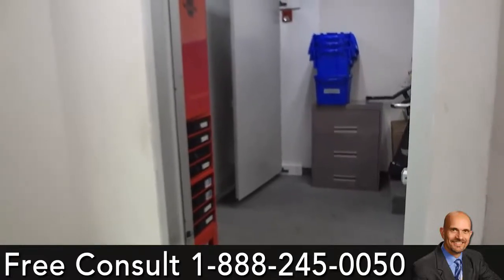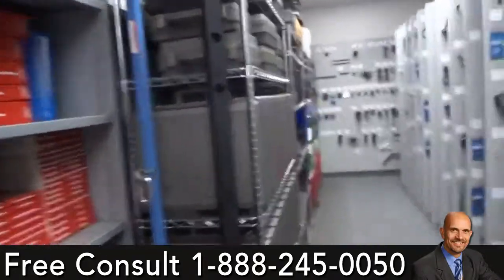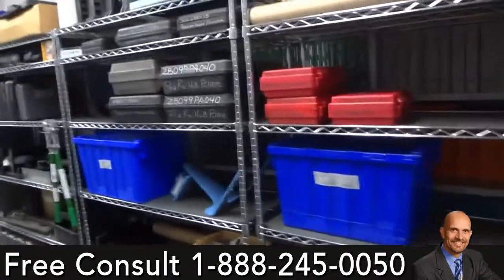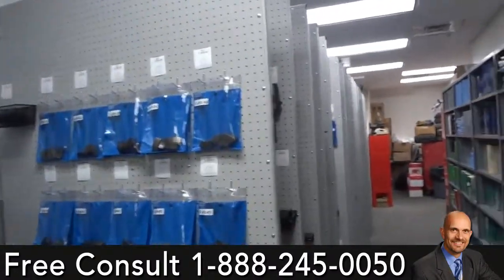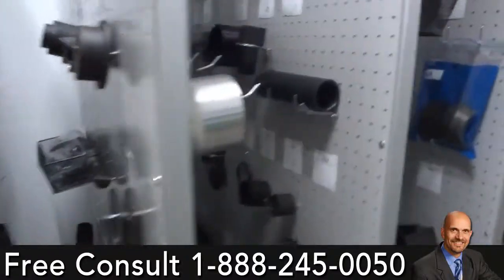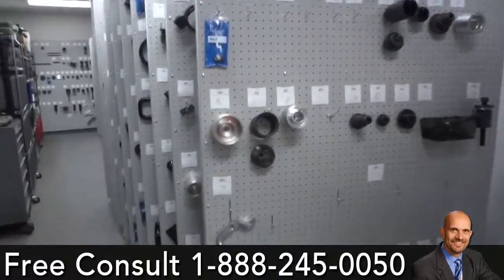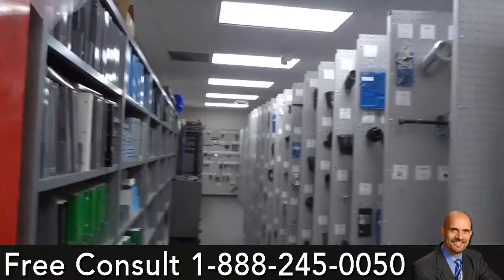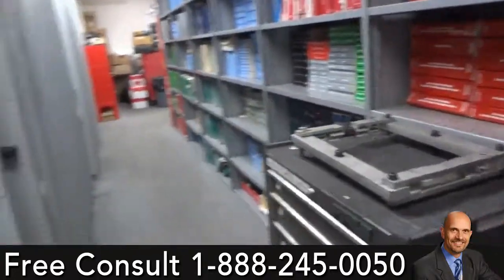Tool Storage Organization For Chrysler Ford Subaru Dealership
The A-Team traveled out to Delray Beach, Florida to organize a tool room for Delray Motors.

Ok, we're just wrapping up here at Delray Motors. We're in Delray Beach, Florida.

This was a Chrysler, Dodge, Jeep dealership. And they also have Lincoln and Subaru.

We installed twenty-nine panels, and built four shelves for them. And installed three pieces of wall mount.

So, this shows you what their tool room turned out like.

Ok, down here on the end...the end shelf and the end wall and then heading into the first six boards is Ford tools...Lincoln tools.

And they're hung up numerically. I'll turn back around..

Their kits are down here and they are all labeled, things that were left in kits. the second shelf we utilized for Subaru and some more of the Chrysler stuff.

And then, the other two shelves we utilized for Chyrsler. They had a lot of Chrysler tools.

After we come out of the Ford tools, we go into Subaru. You can see we labeled the panels, where the system starts and stops. And...then we have seventeen panels for Chrysler.

And, we pretty much have...well we have one in a half boards left for Chrysler. We have a half a board left for Subaru and a board and a half left for Ford...Lincoln.

These are double tools that we containerized and broke down by numbers. Let's see, I can show you what the panels look like. You can kind of see...let me give you a good shot of what this looks like.

We are here on Christmas Eve actually working and we're just wrapping up today. It's been a big project. We've been here eleven days and it's taken every bit of that.

You can see how the boards move. As you move the end board, they all move. they have a spacer bracket on top that keeps everything nice and separated.

So, there's enough room for the system to grow and everything is cleaned up and installed in it now.

Over in here we have their extra supplies.

There is a before video of this project and it's pretty unbelievable if you go and look at what it looked like before and what it looks like now.

Ok, with that I think I'm going to thank Tool Org for the job.

I'm going to thank God for his help as always and we're going to go ahead and get this shut down and get packed up and get down the road.

Tool Organization Service
2142 Imlay City Road
Lapeer, Michigan 48446